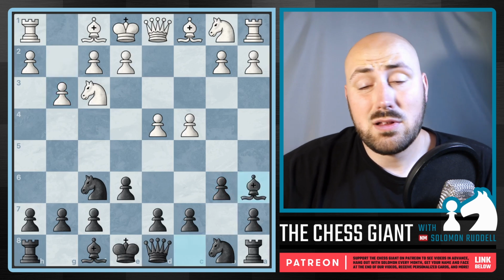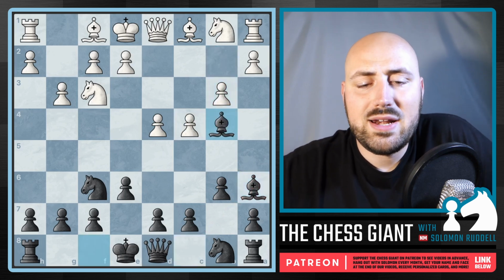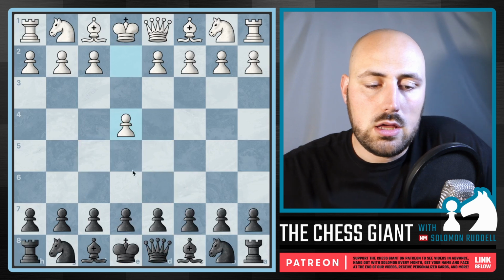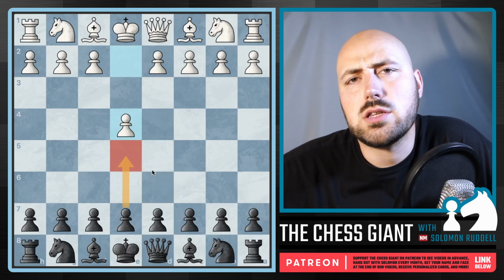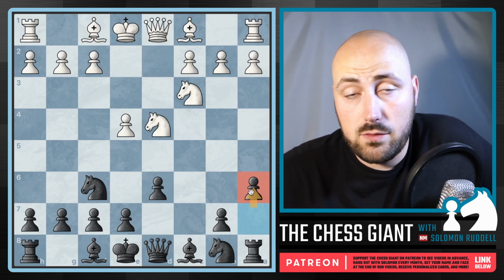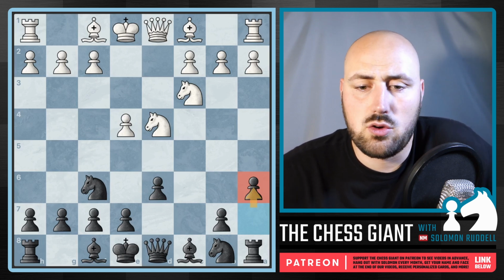Magnus Carlsen’s FAVORITE Chess Openings for Black!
Timestamps:
0:00 My Approach to Chess Openings!
1:29 Magnus Carlsen's Chess Openings AGAINST 1. d4!
7:05 Magnus Carlsen's Chess Openings AGAINST 1. e4!

Magnus Carlsen @themagnuscarlsen is considered by many chess players to be the greatest chess player of all time. Today, we take a look at his favorite chess openings for black. Specifically, chess openings for black against 1. e4, as well as chess openings for black against 1. d4. Chess openings mentioned throughout this video (either chess openings for black that Magnus Carlsen plays or chess openings I play) include the Benoni Defense, Grunfeld Defense, Queen's Indian Defense, King's Indian Defense (in-depth chess opening video coming soon), Scandinavian Defense (in-depth chess opening video coming soon), Modern Defense, French Defense, Caro-Kann Defense, Sicilian Defense, Hippopotamus Defense, Nimzowitsch Defense, Charlick Defense, Alekhine's Defense, Czech Pirc Defense, St. George Defense, and Marshall Attack.

There is so much chess opening theory out there, much of which I look to cover on this channel. Much of what I do is look to educate chess players on chess opening theory, chess opening strategy, chess opening moves, chess opening tricks, chess opening traps, and chess opening ideas. Knowing all of this chess opening information can not only help you decide which chess opening you want to play, but help you grow in your knowledge of chess as a whole. Below are a few of the chess opening videos I have made that were mentioned in this video. I have made chess opening guide/chess opening tutorial videos on the Scandinavian Defense and King's Indian Defense, but I did not post those links due to them being very bad... I made them a long time ago (lol). I promised to have links for all chess opening videos in the description below, so your patience is appreciated as I get those King's Indian Defense and Scandinavian Defense videos together.

Chess Openings are a ton of fun to learn, and I hope you find the chess opening guide/chess opening tutorial/chess openings explained videos below helpful!

CHESS OPENINGS MENTIONED IN VIDEO!